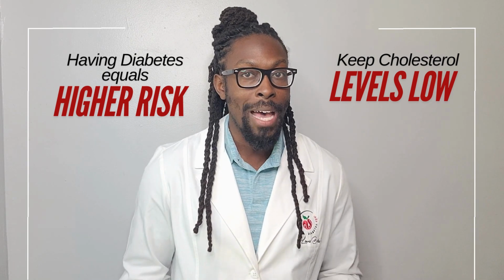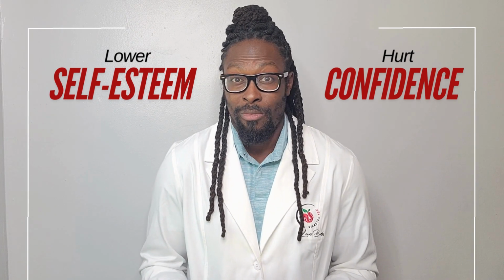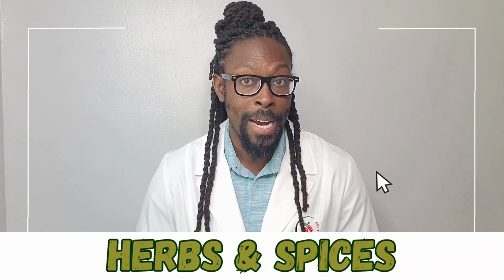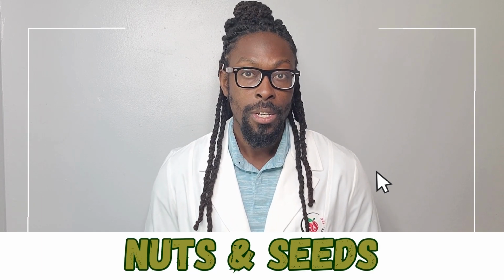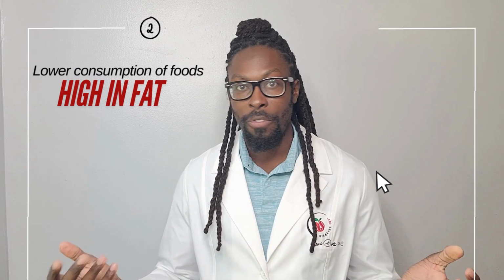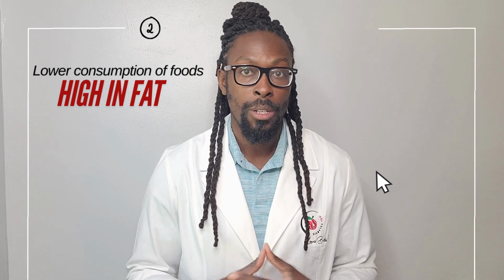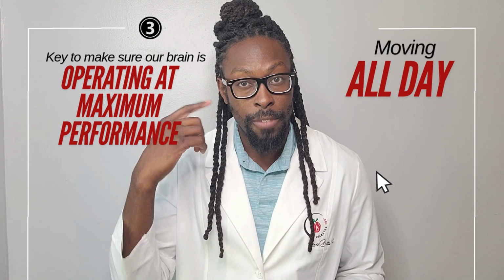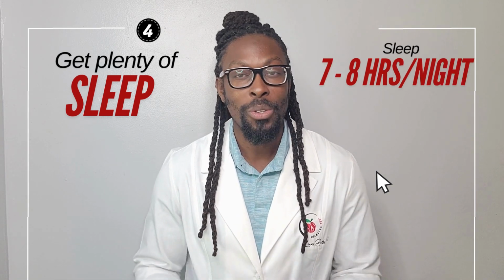Reverse the Effects of Statins Enhancing Cognitive Health Naturally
Eat More Fruit! Reversing Diabetes and Chronic Illness with a High Carb Diet, Improve Blood Sugar

Download my free 250+ Recipes & Diabetes Reversal Mini Coaching: 3 Steps to lose weight and reduce blood sugar in 6 weeks or less
https:/

Free Workout plans to Burn Fat and Build Muscle

   / @lewisbertus   on  Youtube
   / @diabetes180  on Facebook

Did you know that nearly 20% of people taking statins report experiencing brain fog? Yes, that’s right! Imagine struggling to remember simple things like where you left your keys or what you wanted to say in a conversation—all thanks to a medication meant to help your heart. Today, we're diving into the surprising connection between statins and cognitive function, and how you can reclaim your sharpness without turning to more drugs.

Book a free consultation today and learn how my wife and many clients have increased their carbs, experienced weight loss while living with the best blood sugars ever!